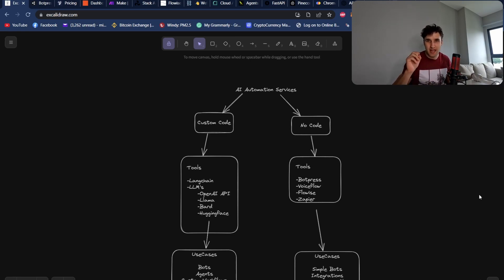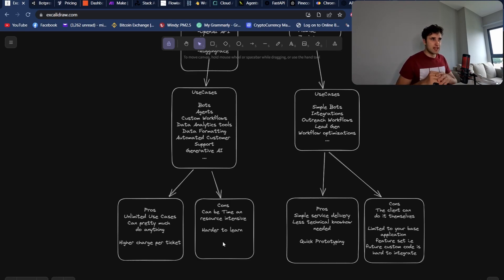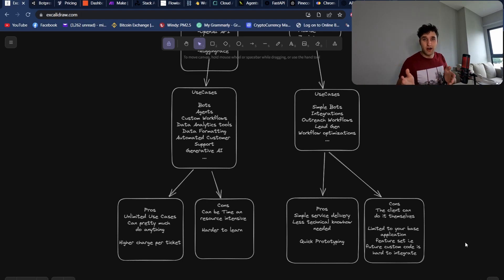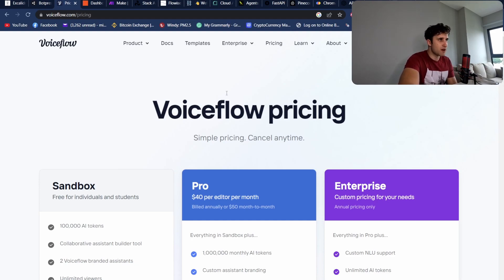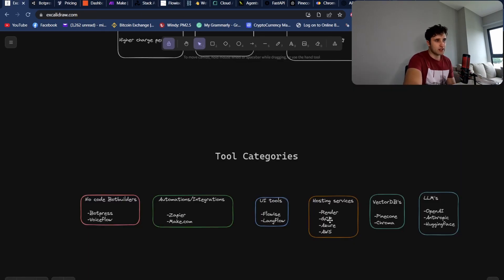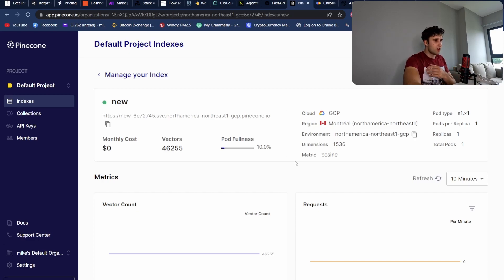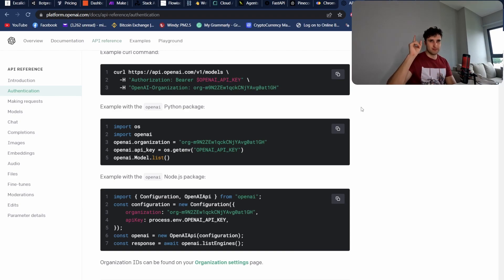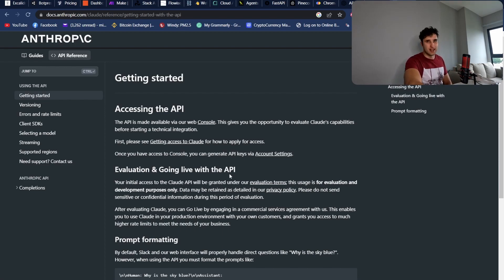The Ultimate guide to AI building Tools